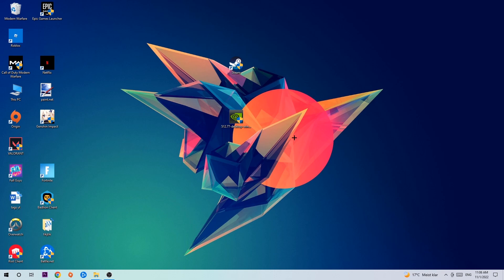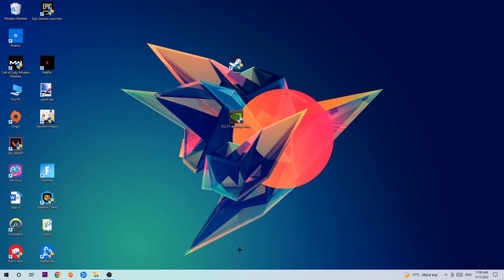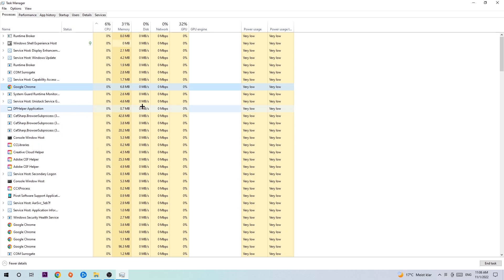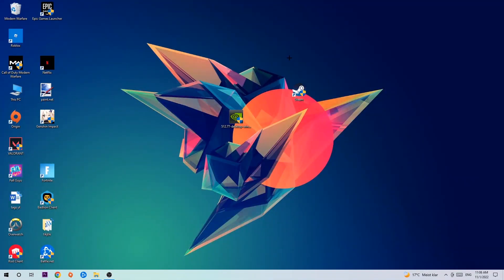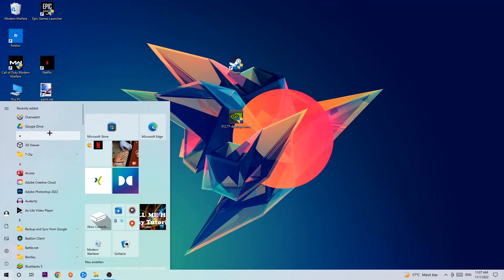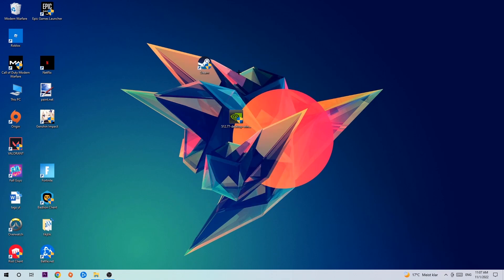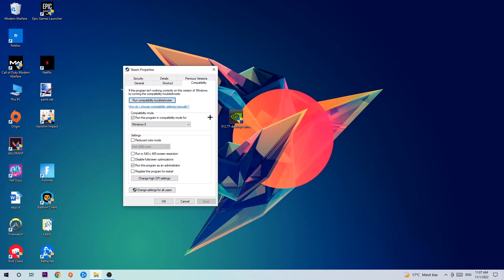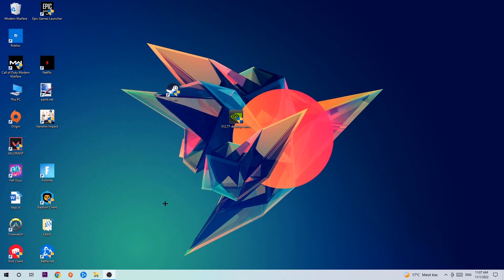Blasphemous – How to Fix Crash on Startup – Complete Tutorial